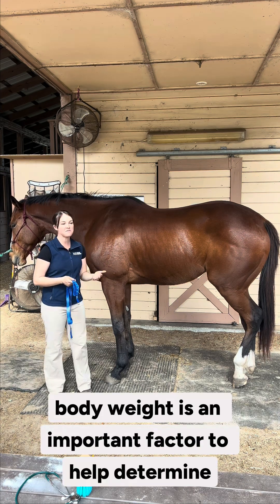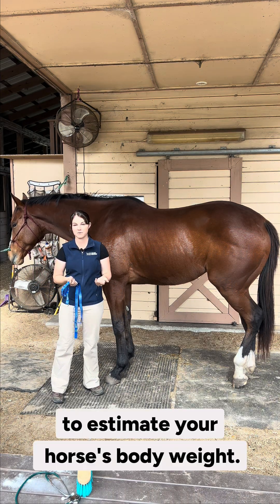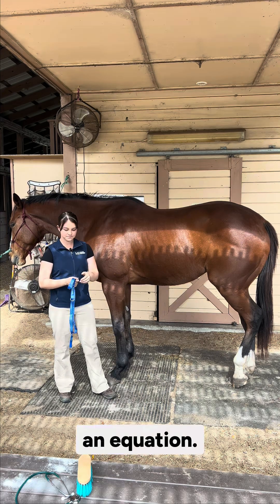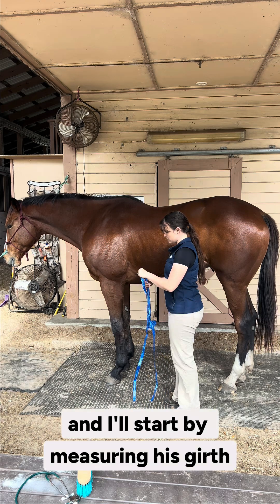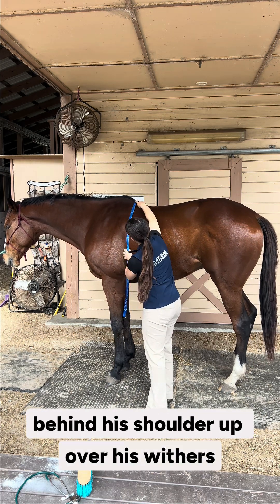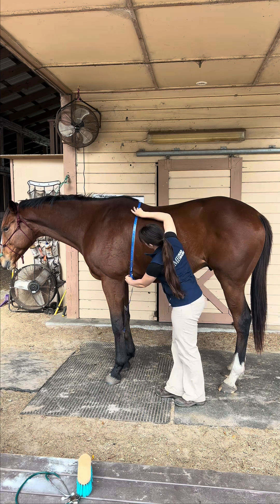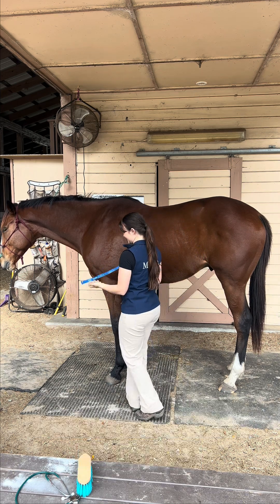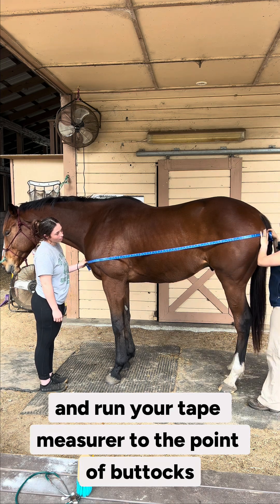Estimating Your Horse's Body Weight on Length and Girth Measurements Pt.1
Accurately determining your horse’s body weight is crucial for various reasons, including establishing nutrition requirements and formulating a balanced diet.

You can estimate your horse’s body weight using length and girth measurements, which is considered the most accurate method. After taking these measurements, plug the values into an equation to get a weight estimate! Come back tomorrow and see another method!